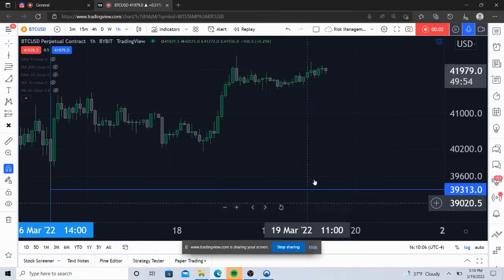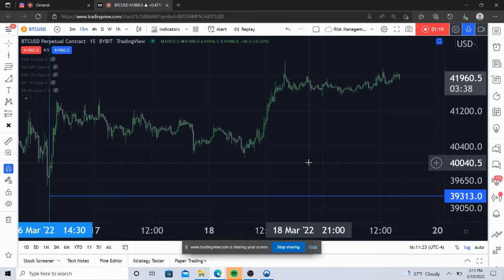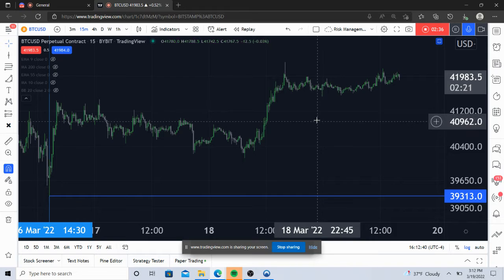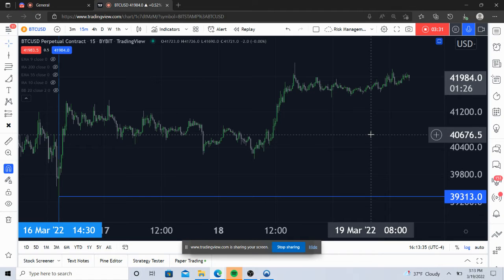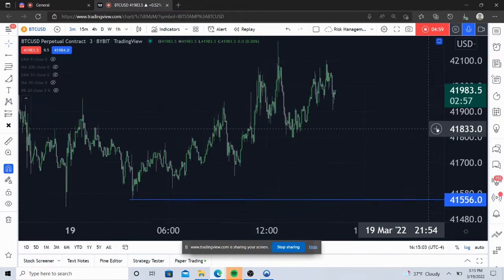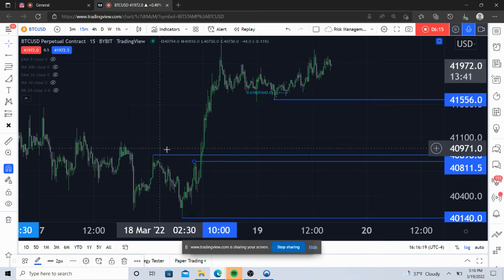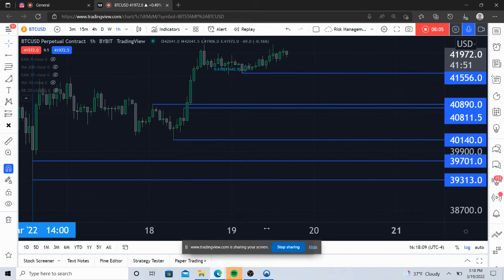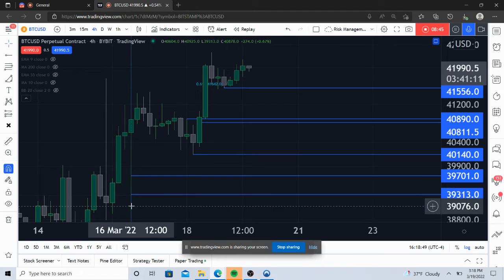The Martingale Principle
Building out a Statistical Methodology into a Trading System is the key to consistent profitability.

In this video, we discuss how to incorporate the Martingale Principle into a trading system.  We also discuss incorporating risk management principles into a trading metholodology as a way to protect from drawdowns.